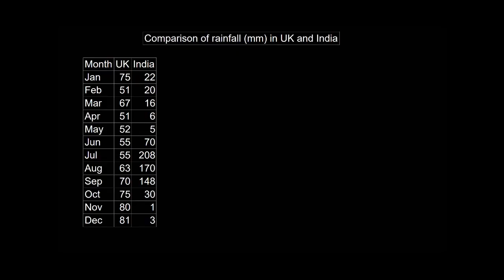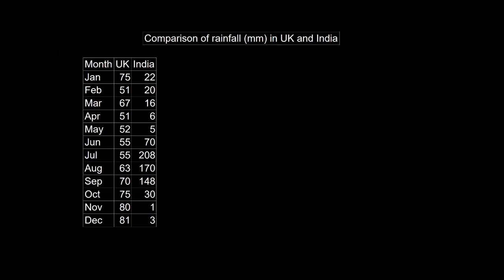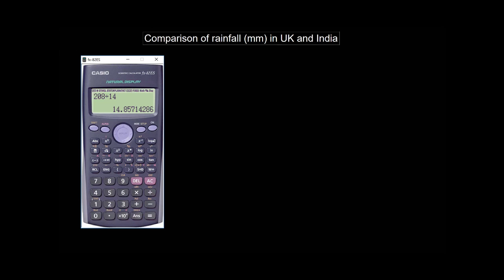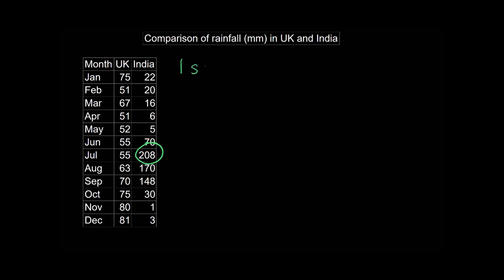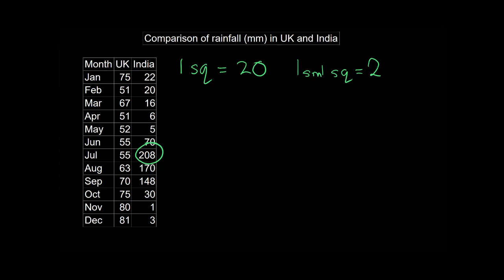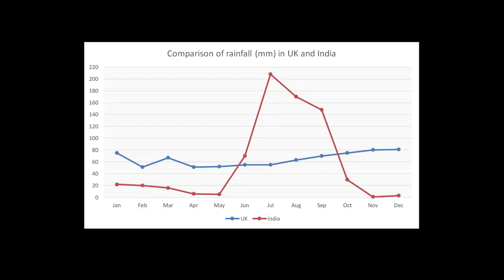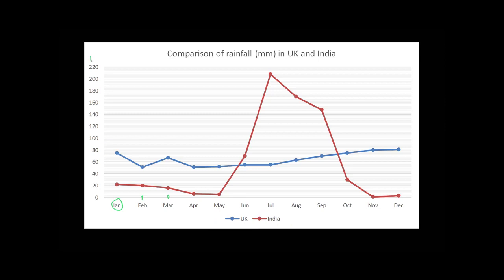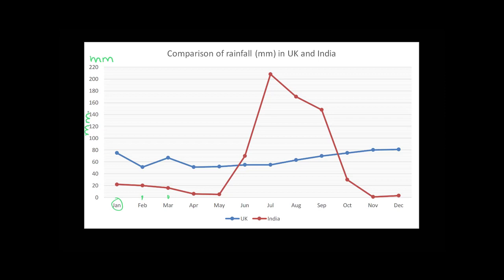Draw a line graph